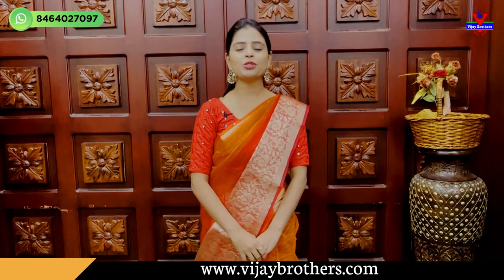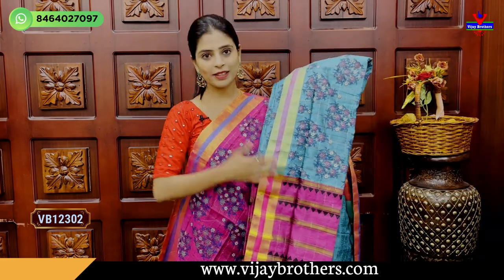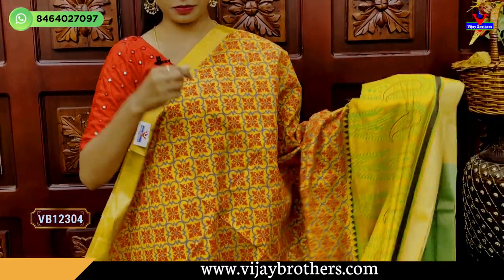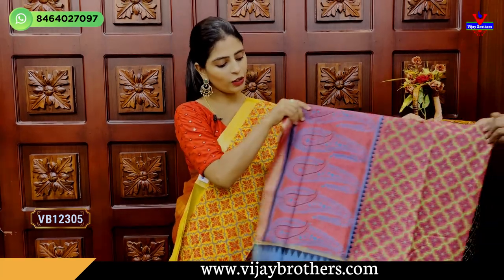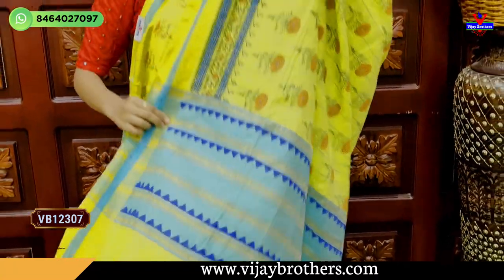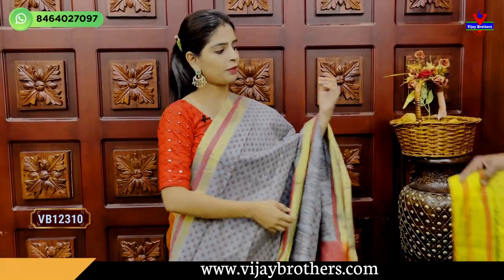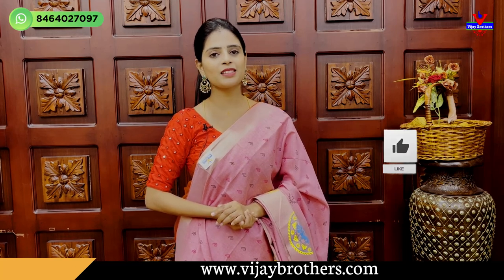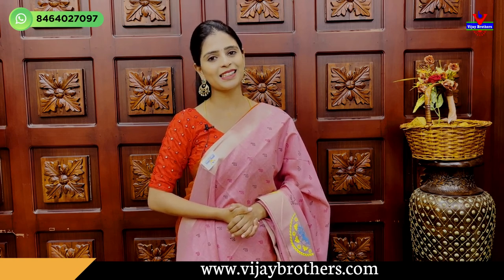Jutte Chenderi Sarees Collections | 8464027097